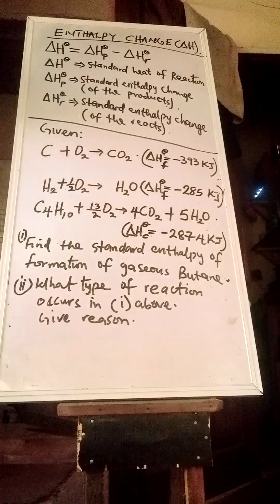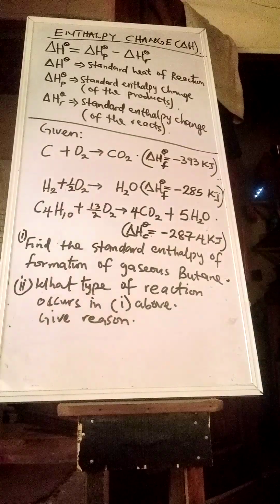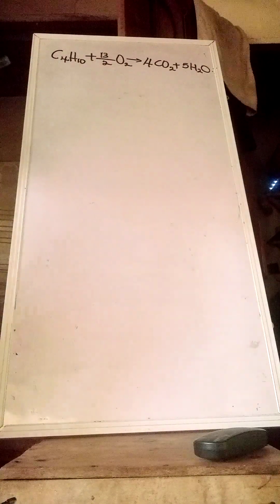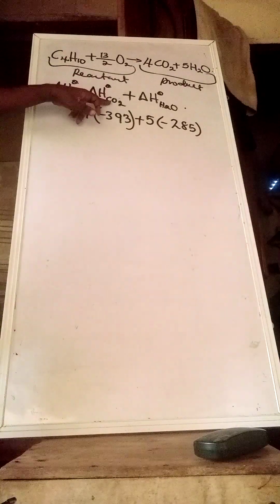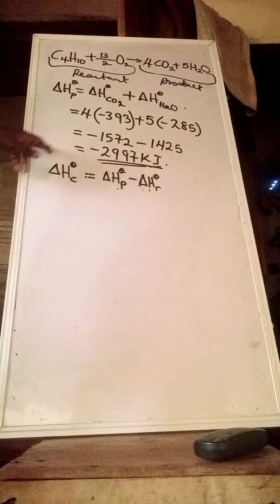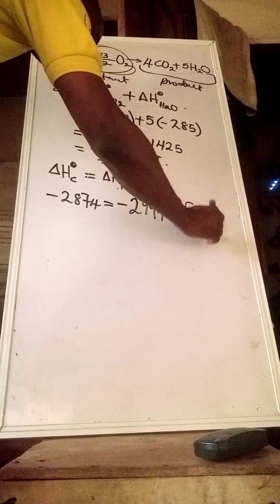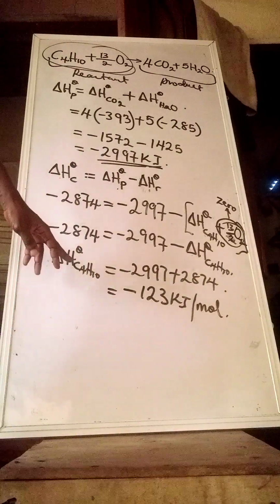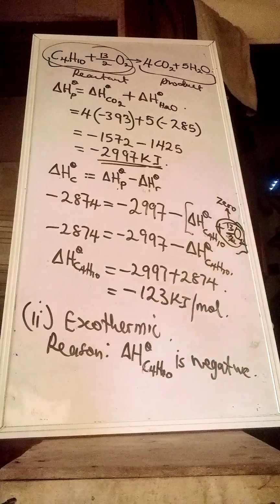ENTHALPY OF REACTION (combustion and formation)